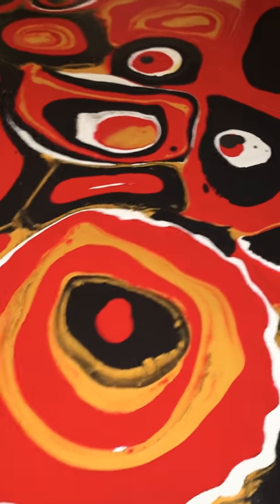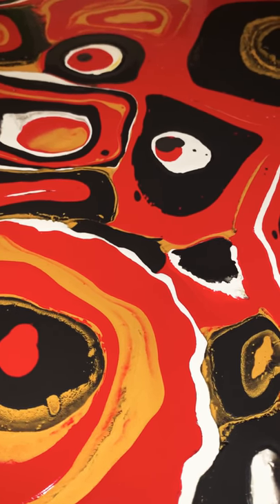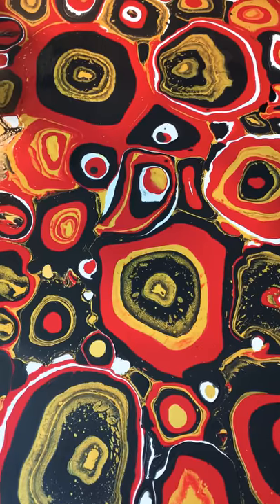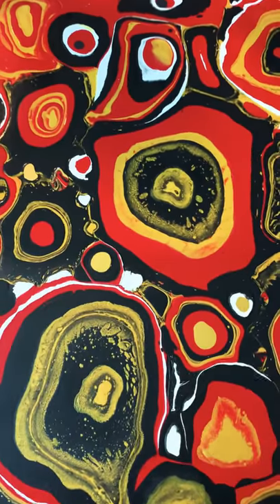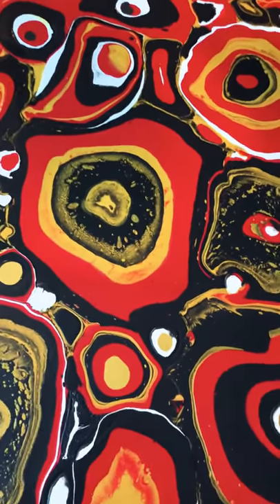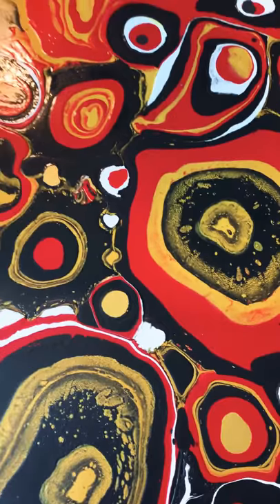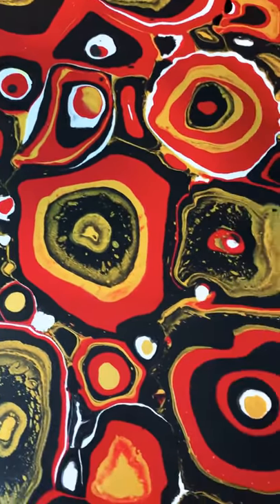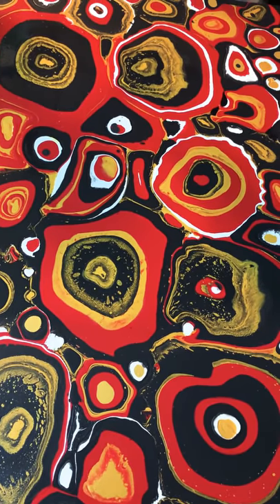FIELDS OF ATHENRY: ALTERNATING CIRCLES TECHNIQUE ORIGINAL TECHNIQUE OF TSMA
Check out these links below these are the materials we used for this video Painting Tutorials:

 BOB ROSS OIL PAINT

Mac Strobe Cream

Jeffrey Starr Pallete
Blood sugar

Brow Pencil

Tinted Moisturizer
Photo Edition Foundation

for mixing acrylic paint making it heavy body paint /gel

Acrylic Paint Creative Inspirations

SILICONE OIL FOR ACRYLIC POUR

for live streaming bundle

For Impasto painting / paste

Chromacrylic Paint

heat guns

Ring light

Bose Wireless Earphones

Complete Acrylic Paint Kit

✅EASEL HEAVY DUTY

👑STENCILS CHECK BELOW:

Snow Whitening

Chromacryl Essentials ACRYLIC PAINTS

Heat gun High quality

To remove Air bubbles / for resin and epoxy/ DIY

Makes your painting flow evenly

Pouring Medium starter kit

ARTEZA Acrylic Pouring Paint

CANVAS BULK ROLL 60 wide x 50 yards 100% COTTON CANVAS

Pallete knife

RING LIGHT with Wireless REMOTE AND IPAD HOLDER 19 inches

BOSE SOUNDSPORT FREE

Acrylic Silicone oil to create cells

Golden Polymer Gloss Varnish with UVML 128 oz

GAMBLIN Varnish

GAMBLIN Medium Set

GAMBLIN INTRODUCTORY SET OIL PAINT

✅INSPIRATION PAINT

💋TSMA COOKING VLOGS

PIG/LAMB/CHICKEN ROASTERS

PIG/lamb/chicken ROASTERS

Sausage Maker

 For turn tables

for pouring turn tables

strainers for pouring

FLOETROL MEDIUM FOR ACRYLIC POURING PAINT

Acrylic paint pouring strainers

Hair Dryer for blowing paint away from the source

HEAT GUN QUALITY PRODUCT for removing AIR BUBBLES after painting ( Pouring Technique) BEST QUALITY HEAT GUN

Painting Knives

Acrylic Paint 48 counts

Metallic Acrylic Paint Set

Sargent Art Acrylic bottles 16 oz

😍EPOXY RESIN COLORED PIGMENTS:

😍RING LIGHTS FOR MAKEUP/ LIGHT FOR PAINTING:

OIL PAINT:

POURING MEDIUM

ADD ONS: For Corona Virus

Baseball Caps with Face Shield

BOB ROSS PAINTING BRUSHES

BOB ROSS PAINT SET

BOB ROSS FULL SET

BOB ROSS OIL PSINT 200 ml

BOB ROSS PALLETE

BOB ROSS LIQUID MEDIUM

BOB ROSS STUDIO EASEL

Metallic Ready to Pour

✅✅✅CLOROX

And for all your shopping needs please visit our Amazon Store in the USA

It’s not a lot but this will help our channel grow in terms of catching up on expenses and making this video more available to all our loyal audiences and subscribers.  We appreciate your Patronage.